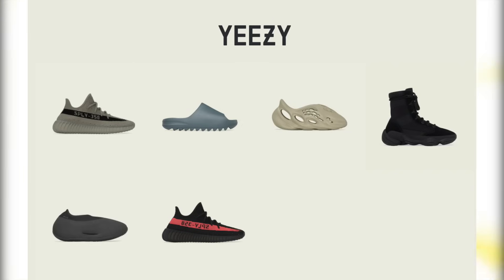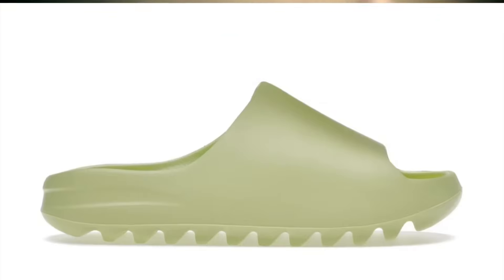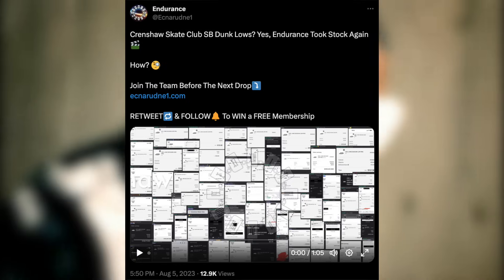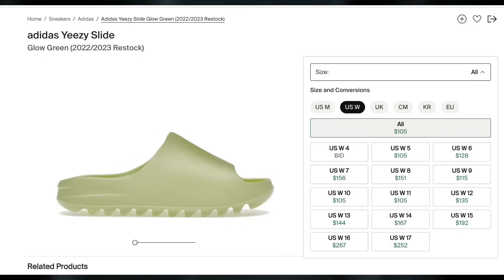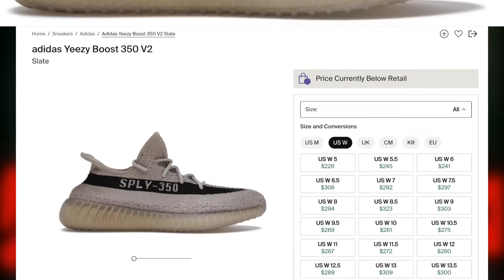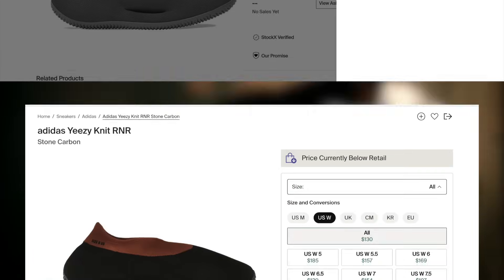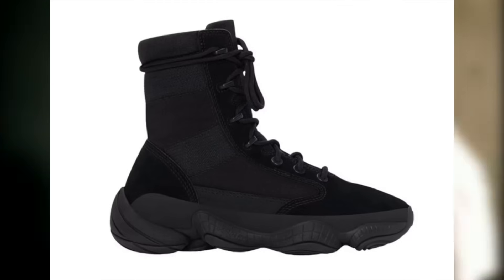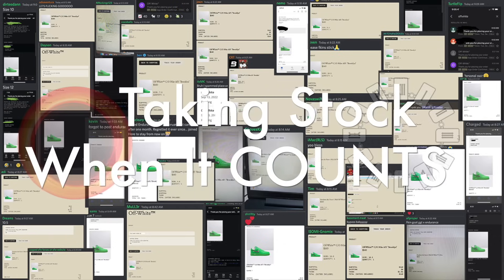Yeezy Week 2 Release Info & Resell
Today I discussed all of the known Yeezy week 2 releases, along with their respective release info and resale predictions.  Some of these included the Yeezy Slide Glow , Yeezy Foamrunner Stone Sage , Yeezy 350 Red Stripe , and many more !  Good luck on all of these!